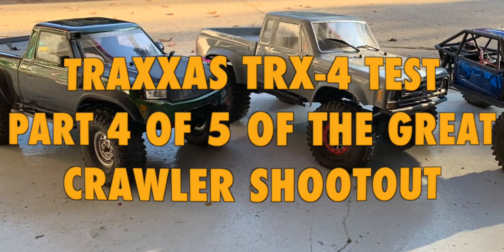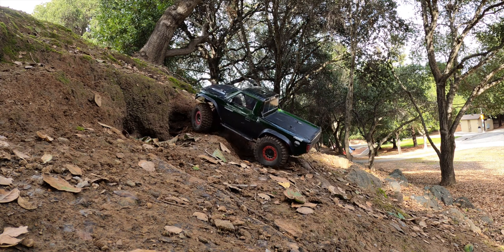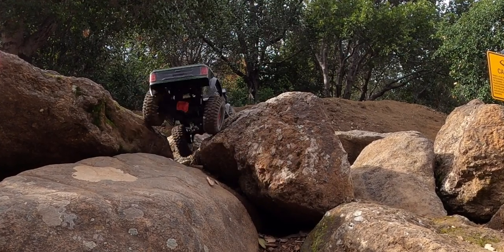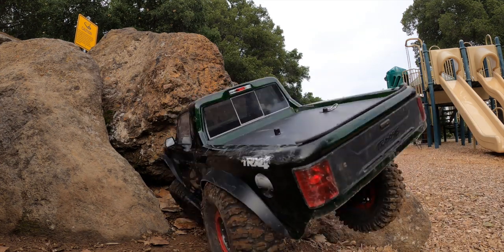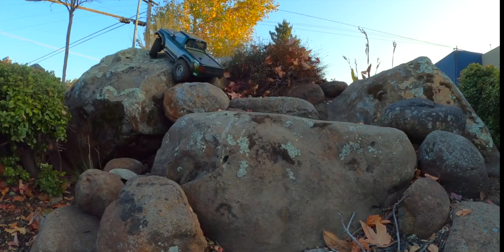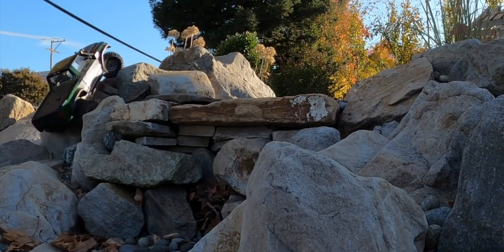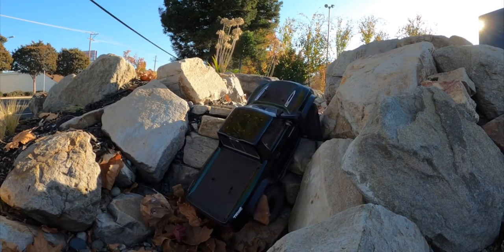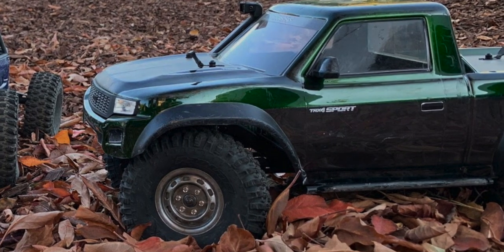Traxxas TRX-4 Sport review and test run - Test Sessions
We go over our latest upgrades on our TRX-4 Sport and test them rc crawling on the rocks and trail. Check here for specs and prices: